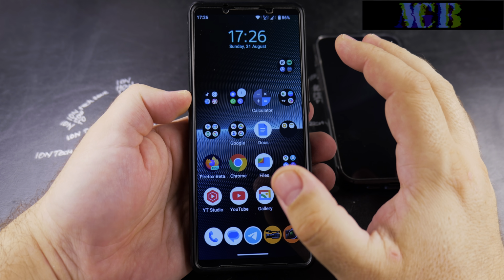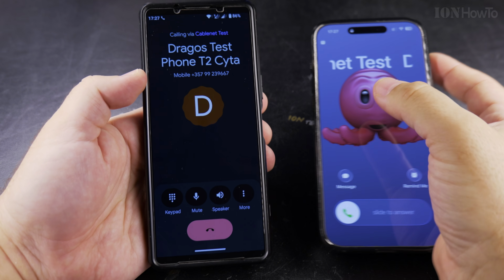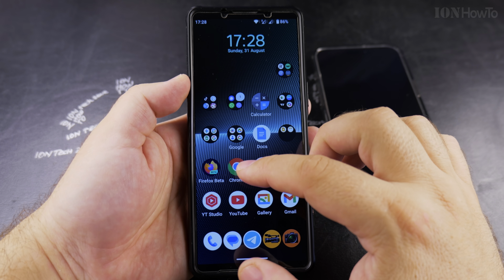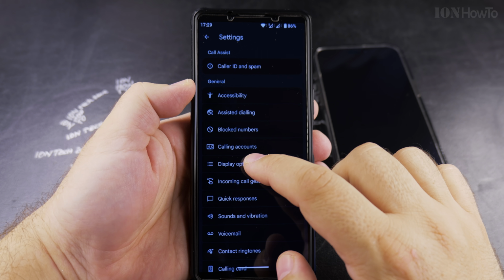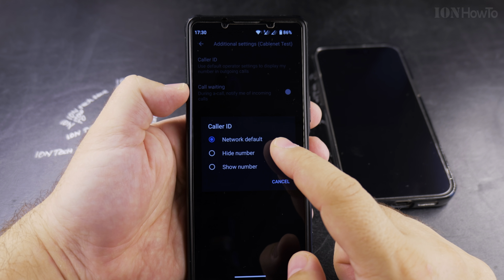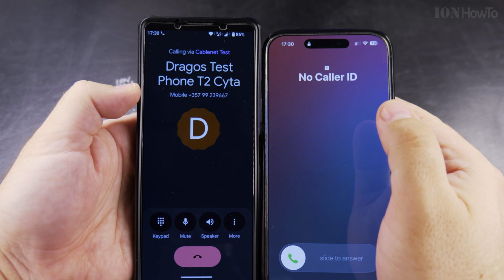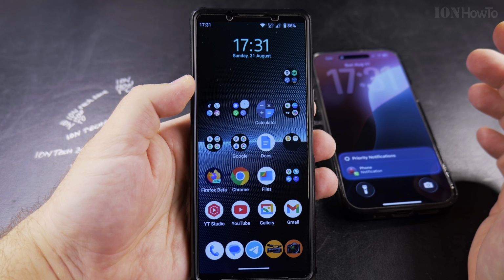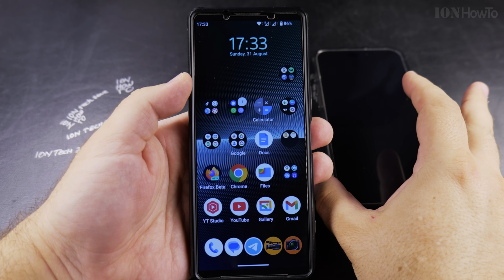How to Hide Caller ID For Your Whole Phone Line on Android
In this video, I show you how to hide your caller ID for all outgoing calls on your Android phone. This setting makes your number appear as "Unknown," "Blocked," or "No Caller ID" to everyone you call. I explain how this differs from hiding your number on a per-call basis.

Learn how to access the caller ID settings in your Android phone's menu. The exact steps can vary between different Android models and manufacturers. I show you how to find this option in your Phone app settings or your general device settings. You will learn how to locate the "Caller ID" or "Show my caller ID" option and set it to "Hide number" or "Never show."

Learn how to block the caller id number permanently on Android or how to make your number private on all calls. I demonstrate how this setting affects all calls made from your Android device. Learn how this feature works with different carriers, as some mobile providers may have specific requirements or restrictions for hiding caller ID.

I also show you what to do if you cannot find the option or if it does not work as expected. Sometimes carrier policies or account settings can override your device preferences. I explain how to contact your mobile service provider if you need to enable caller ID blocking at the account level.

Emergency services and certain organizations may still be able to see your number even with this setting enabled. This is a device-wide setting that will remain active until you change it back. I show you how to verify the setting is working and how to reverse it if you want your number to show again on outgoing calls.

Any questions?